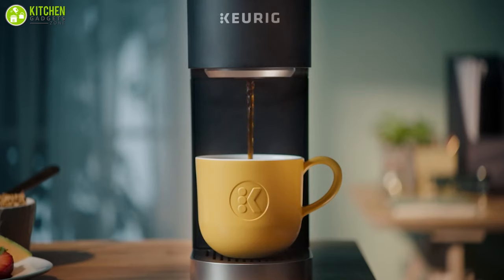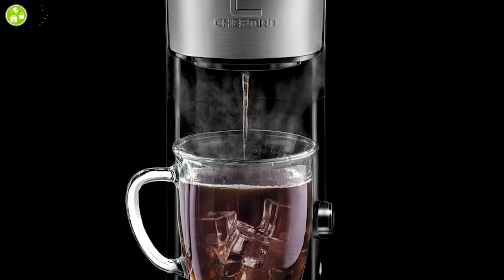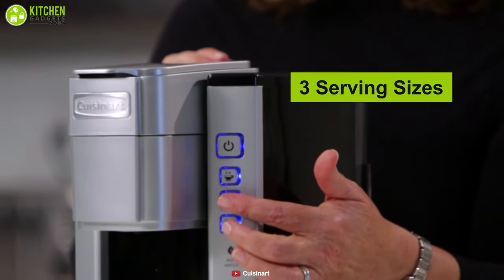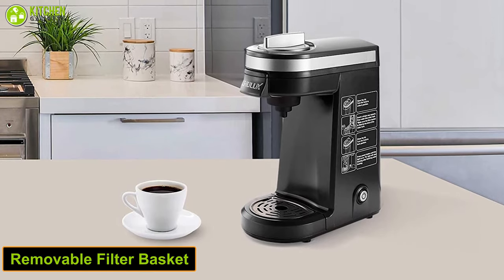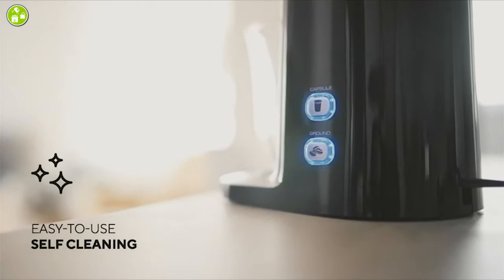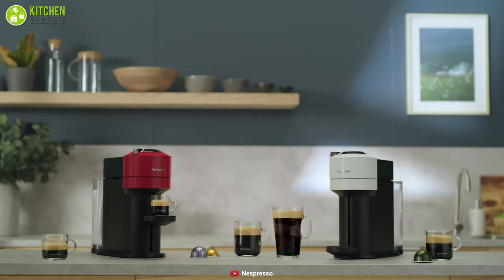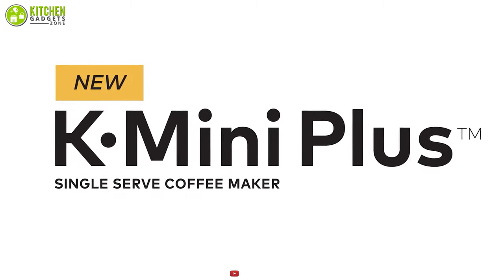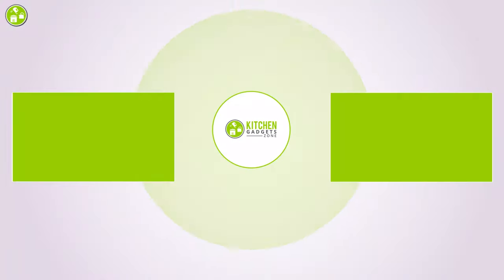Top 7 Best Single Serve Coffee Maker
The best single serve coffee maker can take your coffee making and drinking experience to another level. These best single serve coffee maker gonna be an exceptional addition to your kitchen. These single serve coffee maker are the solution when you don't want to make coffee in a large batch. So to make single serve coffee for your small need, you can check this list of the 7 best single serve coffee maker that we have made for you.

0:00 - Introduction

01:10 - 7. Chefman InstaCoffee Single Serve Coffee Maker

02:24 - 6. Cuisinart SS-5P1 Single Serve Coffee Maker

03:35 - 5. CHULUX QF-CM801 Single Serve Coffee Maker

04:50 - 4. Sboly CM-1177B Single Serve Coffee Maker

06:14 - 3. Nespresso Vertuo Next Single Serve Coffee Maker

07:30 - 2. Hamilton Beach 49979 Single Serve Coffee Maker

08:37 - 1. Keurig K-Mini Plus Single Serve Coffee Maker